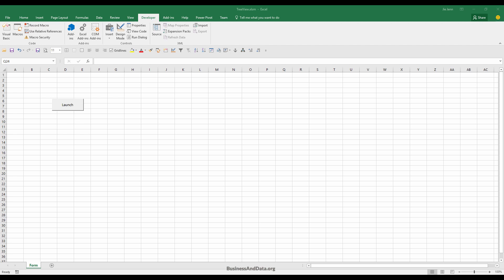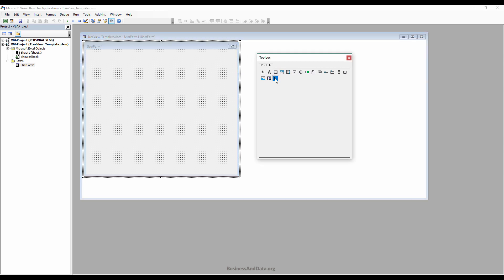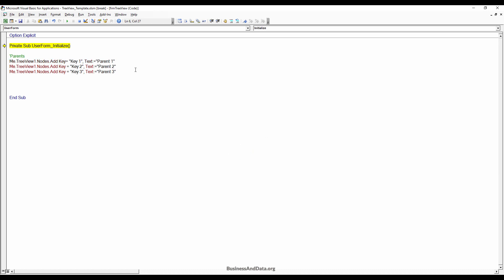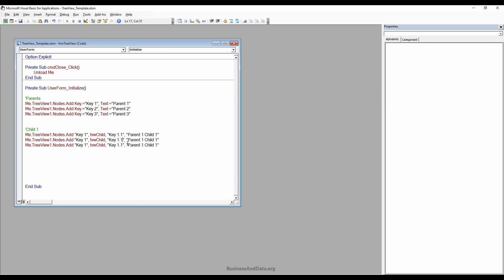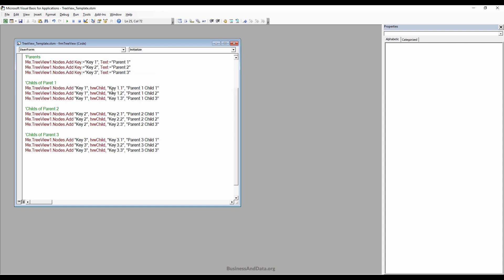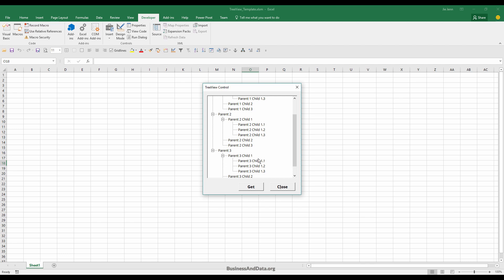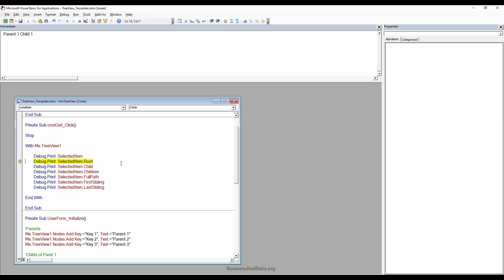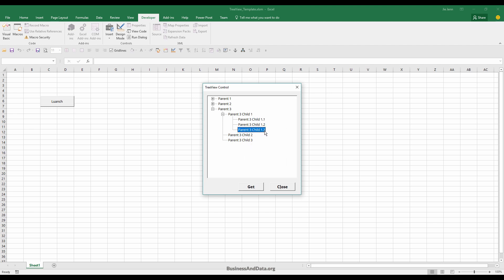Intro to Excel TreeView Control | Excel Userform Tutorial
A TreeView control is a window that display a hierarchical list of items base on the relationships. Using a TreeView control, you can visually display relationship between items in a easy-to-read manner. In this tutorial, I am going to walk you through the basic things to create a TreeView control in an Excel Userform.